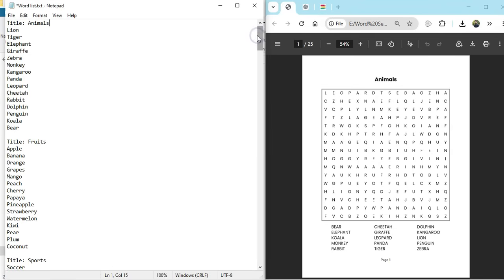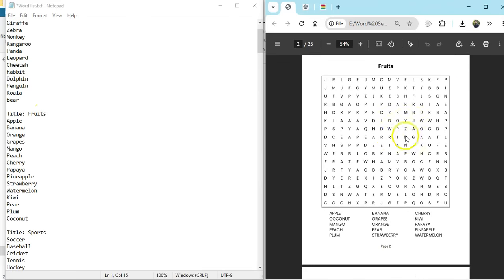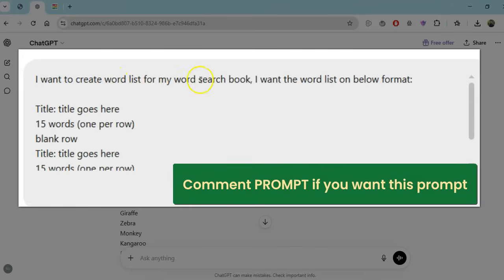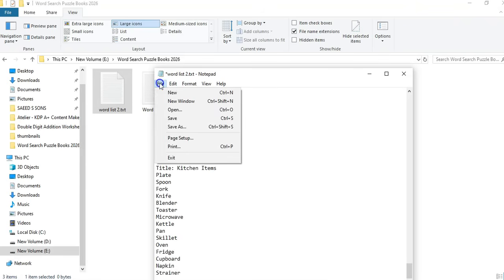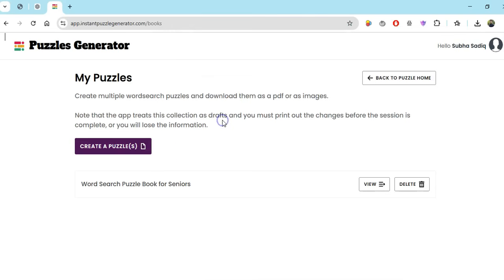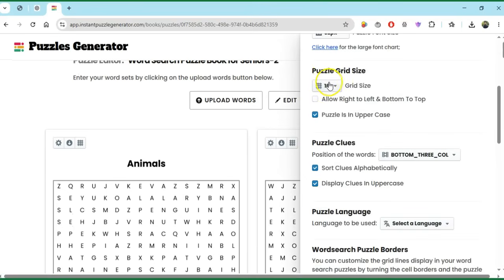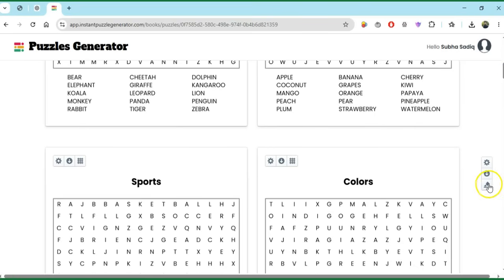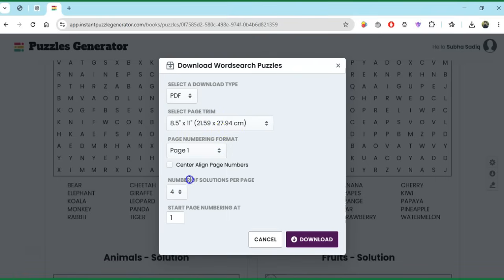This Word Search Generator Makes Word Search Puzzle Books in Minutes | Here's How I Do It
👉 Free Kdp Resources Looking for the best word search generator to create profitable puzzle books? In this tutorial, I'll show you exactly how to use my favorite word search creator to build complete puzzle books for Amazon KDP and Etsy in just minutes.

If you’ve been wondering how to make a word search puzzle book, this video walks you through the entire process step-by-step. I’ll show you how to generate themed word lists using ChatGPT and instantly format them into a professional PDF using the Instant Puzzle Generator. We will cover grid sizes, difficulty levels, and formatting the perfect solution pages.

Chapters:
0:00 — How to Use a Word Search Generator for KDP
1:06 — Creating Word Search Word Lists With ChatGPT
2:11 — Making Puzzles with Instant Puzzle Generator
3:05 — Customizing Grid Size, Difficulty & Layout
3:36 — Generating and Fixing Solution Pages
4:07 — Exporting Your Puzzle Book for Amazon KDP
4:58 — Final Puzzle Book Preview & Closing Thoughts